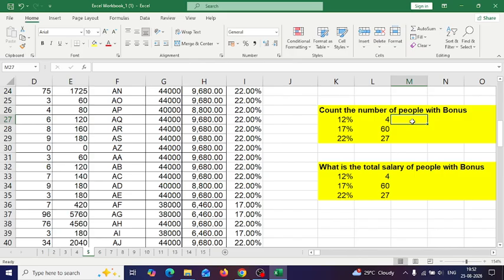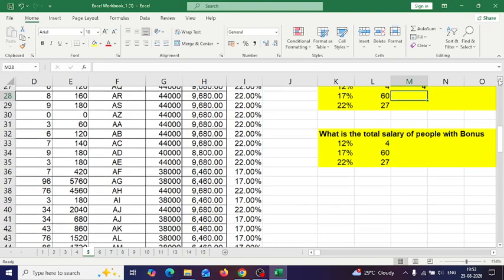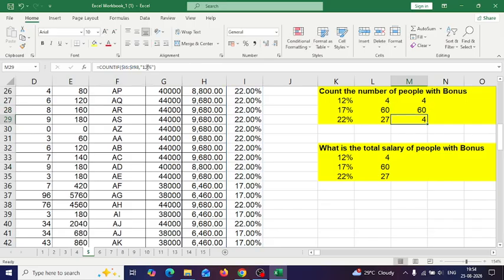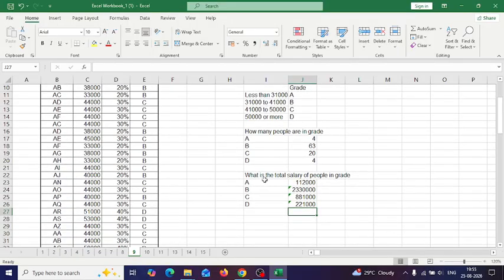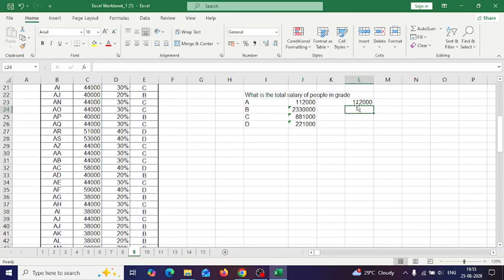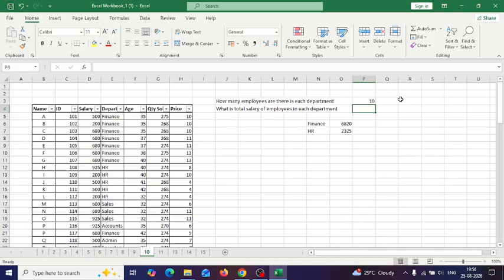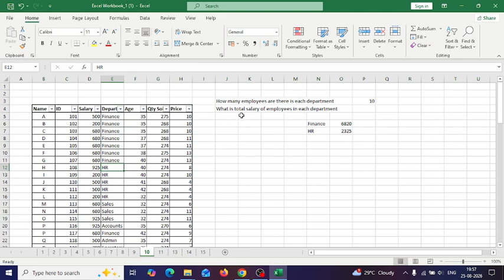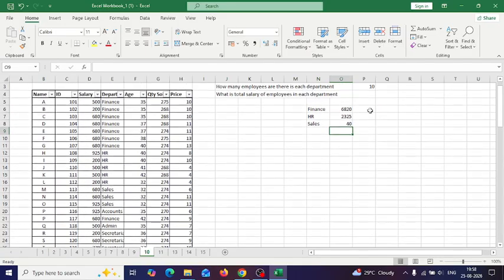Sumifs , Countifs Function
Very imp for interview and Tech Round